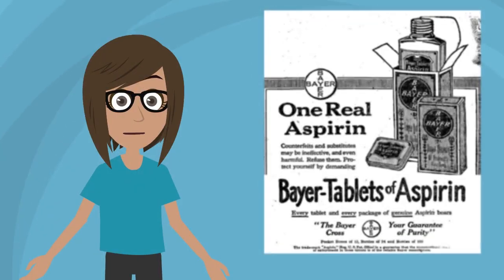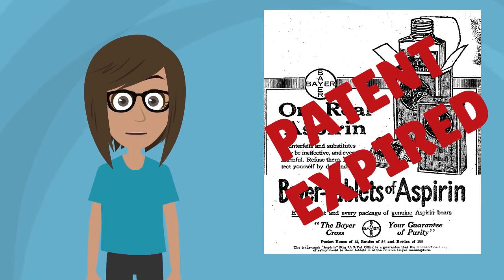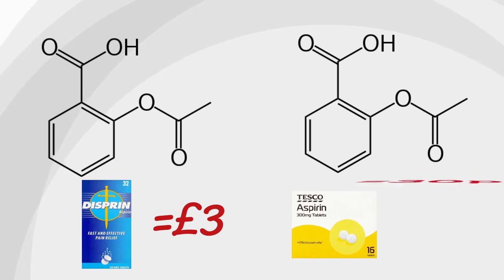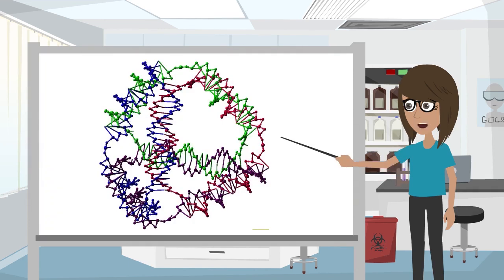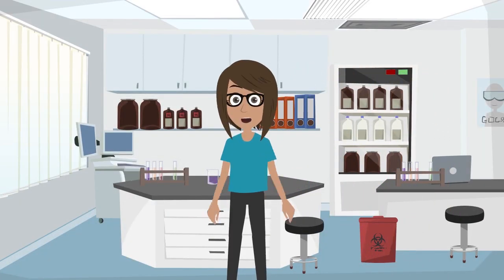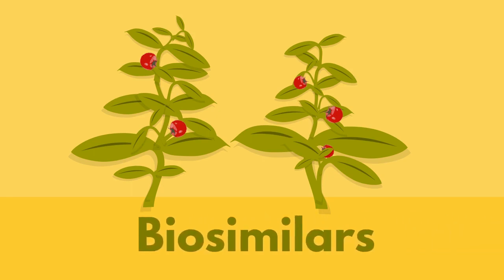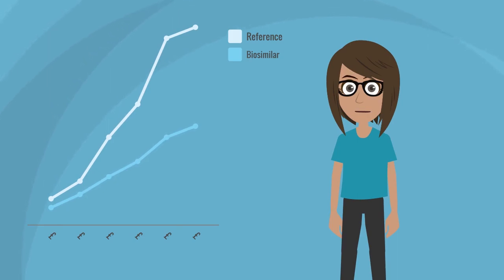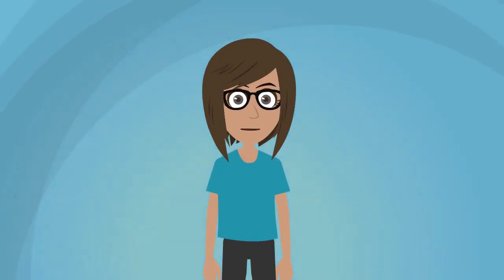Future of Health Focus on Biosimilars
NIHR (National Institute for Health Research) has developed an informative animation to explain what a biosimilar is and why they are now being introduced.